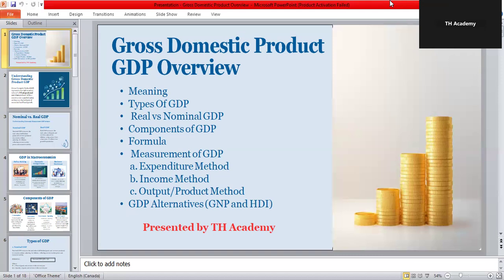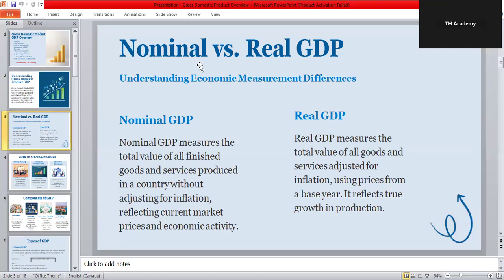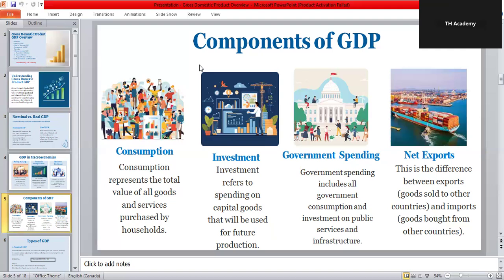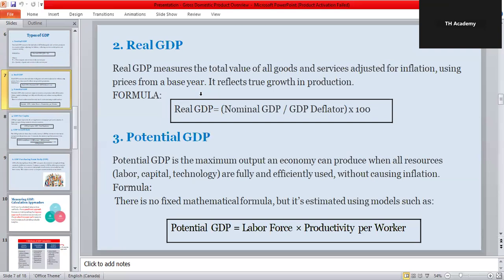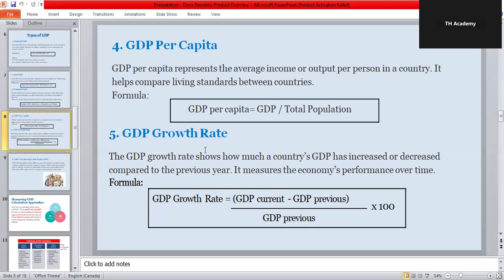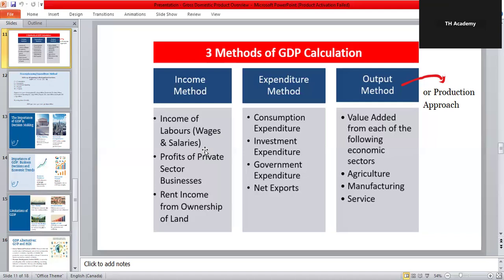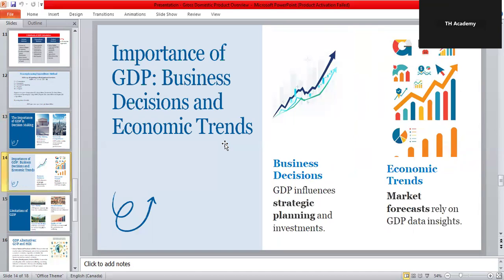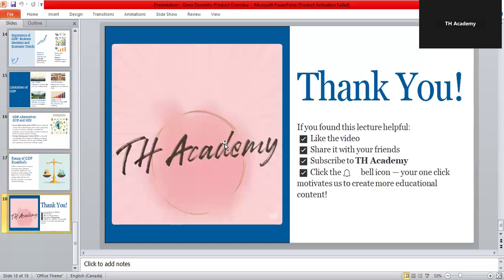What is GDP? | Gross Domestic Product | Real vs Nominal GDP | TH Academy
Welcome to TH Academy! In this video, we’ll break down everything you need to know about Gross Domestic Product (GDP) — one of the most important concepts in Economics.
Whether you’re a student, teacher, or just curious about how countries measure economic growth, this lecture will make the topic clear, easy, and practical — perfect for learners all around the world!

✔️ Meaning and Importance of GDP
✔️ Nominal vs Real GDP
✔️ Components and Types of GDP
✔️ GDP Calculation Methods (Expenditure, Income, Output)
✔️ GDP Alternatives – GNP & HDI
✔️ Limitations and Real-World Applications

⏰ Timestamps
00:00 – Introduction to GDP
00:45 – Meaning and Definition of GDP
02:10 – Real vs Nominal GDP
04:30 – Components of GDP
06:00 – Types of GDP (Nominal, Real, Potential, Per Capita, Growth Rate)
09:45 – GDP at Purchasing Power Parity (PPP)
11:10 – Methods of Measuring GDP
13:00 – Example: Expenditure Method
15:10 – Importance of GDP in Policy & Business
17:00 – Limitations of GDP
18:30 – GDP Alternatives (GNP & HDI)
20:00 – Recap & Key Takeaways
21:00 – Thank You + Channel Info

Your one click and support would mean a lot for me 👇🏻👇🏻

🔗 Explore More Playlists on TH Academy👇🏻

Have a topic you want me to explain next?
Drop it in the comments section below — your suggestions help me choose what to teach next!